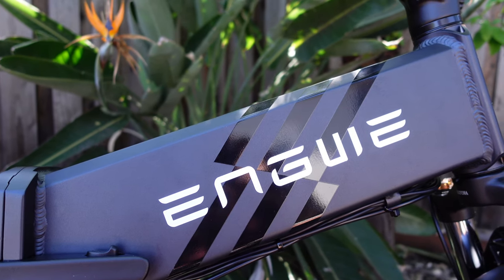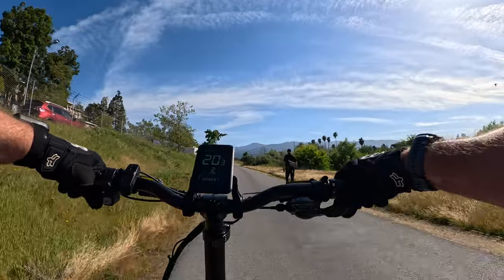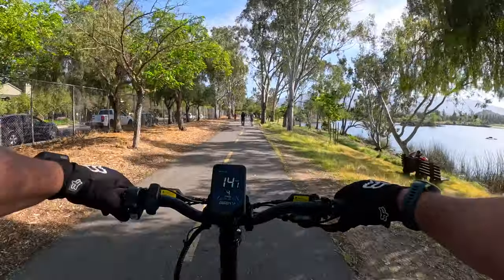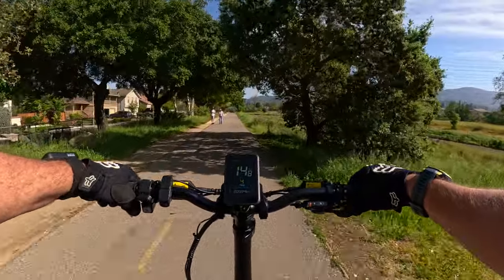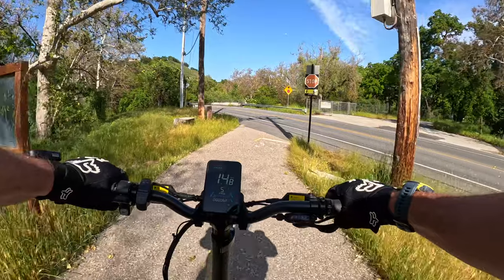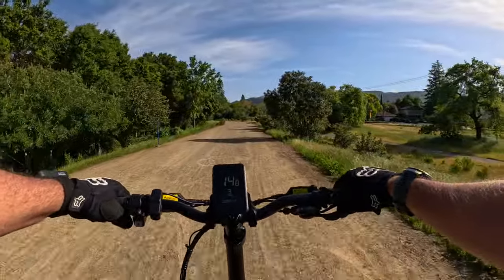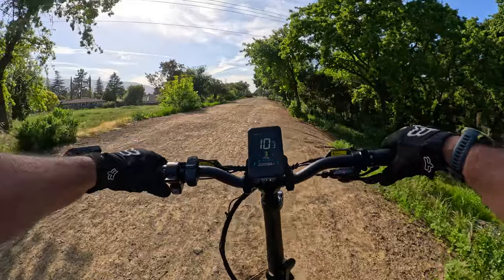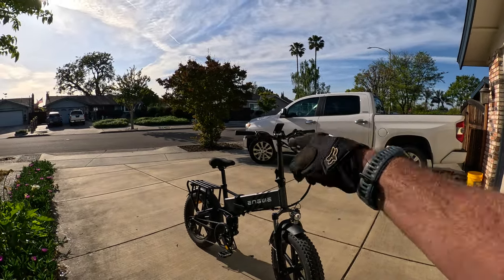Ride Along With The New ENGWE ENGINE PRO 2.0 - Review and Ride Experience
Come along on the first ride and review of the Engwe Engine Pro 2.0 fat tire electric bike.

E-BIKE DISCOUNTS

Select from these ebikes: engine pro, c20 pro, engine X, L20, M20, x24/x26/x20,E26,Engine pro2.0 and all model combo.
Use this code for $100.00 off: ENGWEV100OFF

Select from ebikes: EP-2 pro,T14, S6,O14,Y10
Use this code for $50.00 off: ENGWEV50OFF

RAD POWER BIKE DISCOUNT: Click link and get a $50.00 discount

Ebike Items I Use On The Lectric XPeak
Suspension Seat Post
Comfort Seat
Seat Post Shim
Ebike items I use for the RadRover 6 Plus:
Flatout Tire Sealer
Handlebar Extender
Suntour Suspension Seatpost
Suntour Setpost Spring for Heavier Riders
Bike Stem
POSIKO Phone Mount
Chain Lube
Cloud 9 Seat
Bike Mirrors
Ebike items I use for the Himiway Zebra:
Handlebar Stem
Handlebar Extender
Suspension Seat Post
Cloud 9 Seat
SENQI Locking Bike Grips